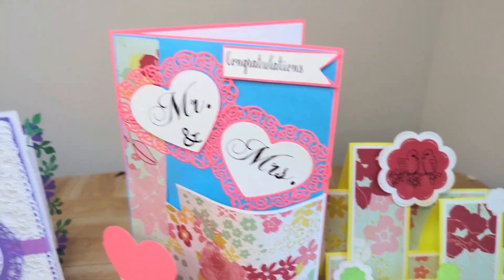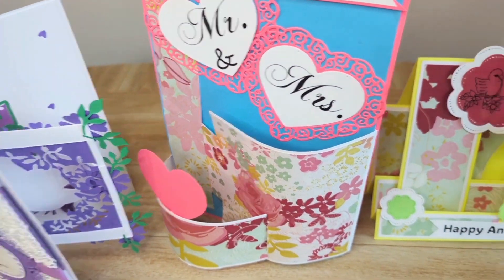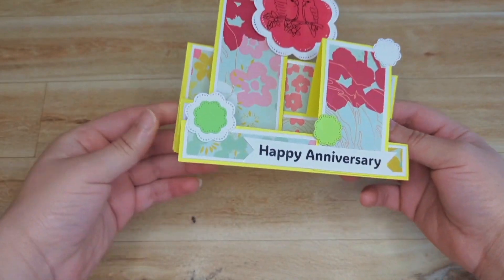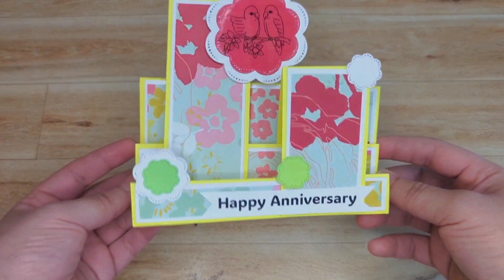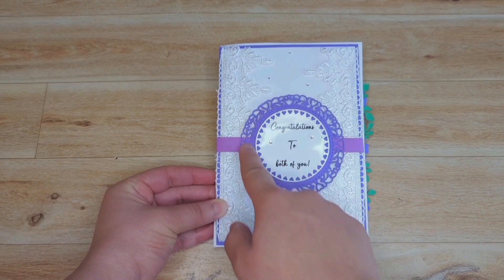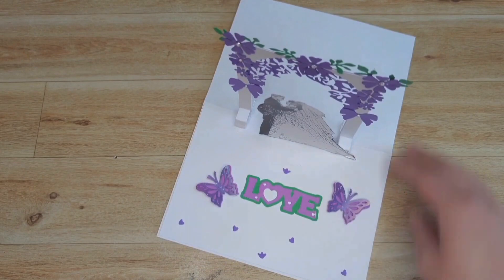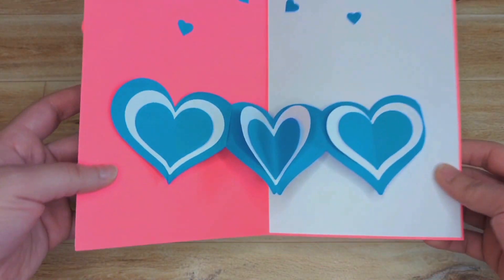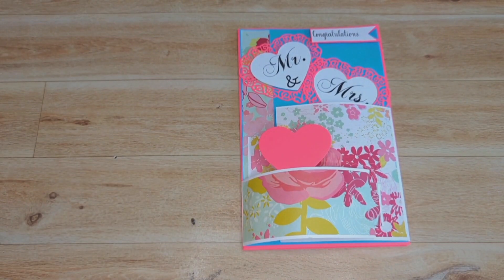DIY Wedding card Ideas/ The Finished products of my Live and Business updates.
Dive into the enchanting world of wedding greeting cards! Watch as we unveil the results of our live stream crafting results from last Monday. Each card is a blend of love and creativity, from elegant flora's designer paper to 100% heavy weight card stock.

Whether you're seeking inspiration or just love handmade sentiments, this showcase is for you! Join us in celebrating the joy and artistry behind each unique piece. Our community added an extra layer of joy to the creative process during the live stream. Watch now to see the final results and share your favorites in the comments!

See links below for amazing freebies, giveaways, news letters, and explore our card making storefront.

Thank you for being a part of our artistic adventure!